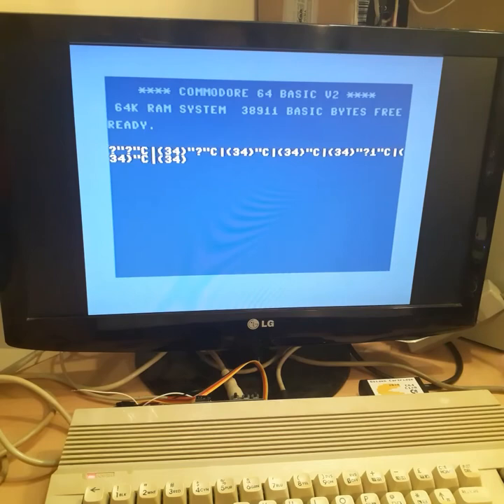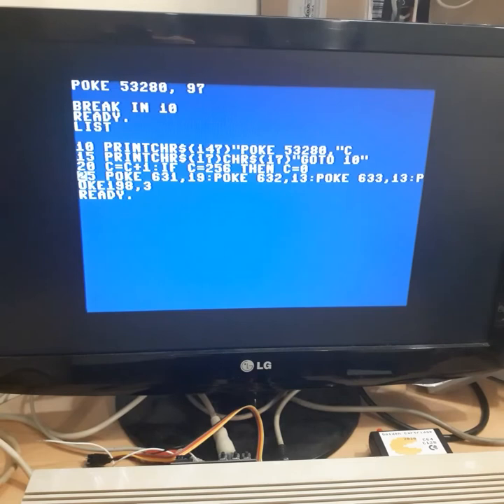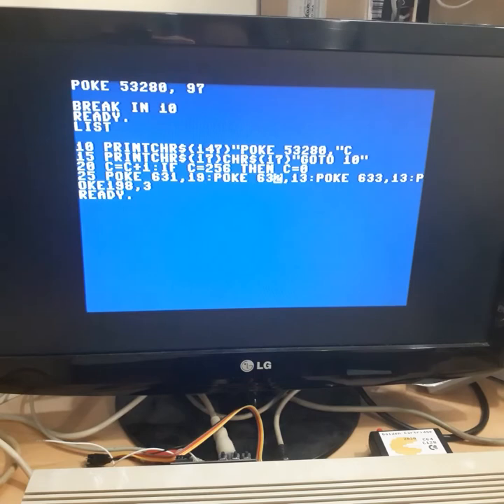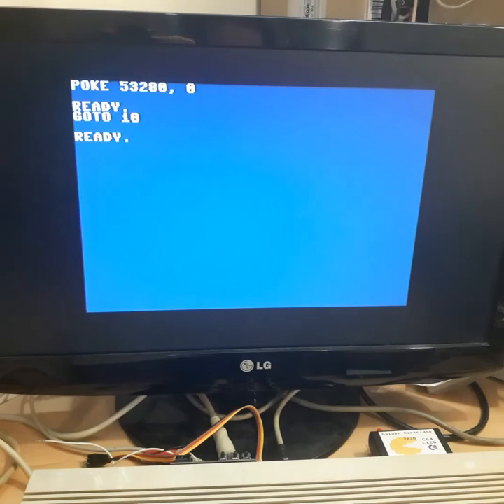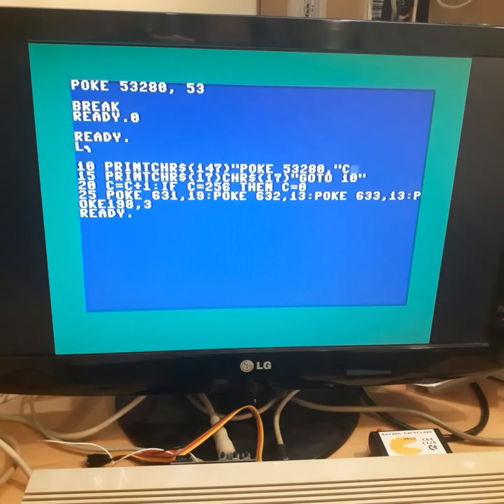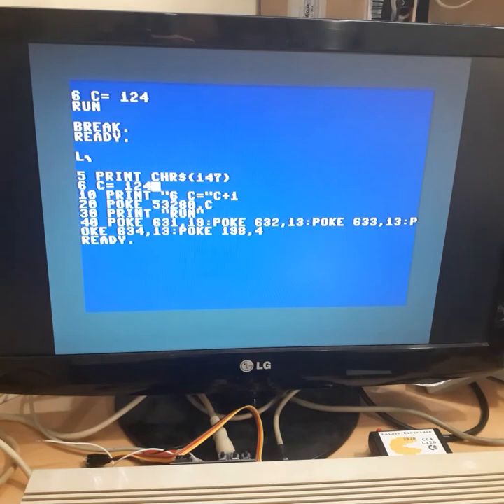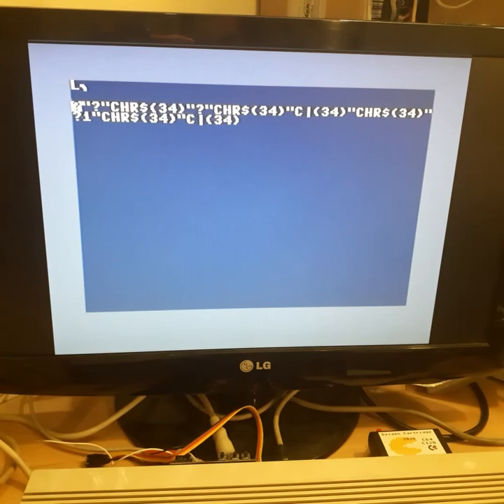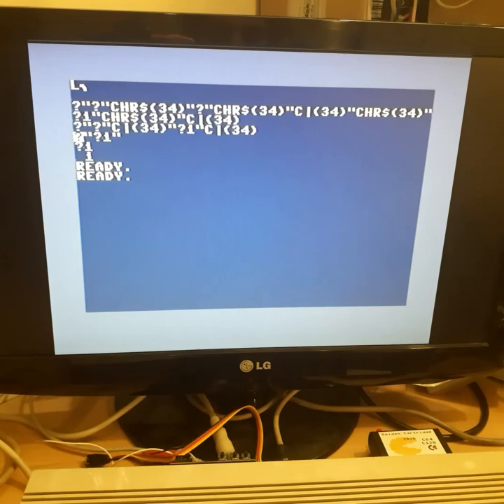Quirky BASIC and Looping without Loops | Commodore 64 Basic Quirks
Quirky BASIC and Looping without Loops

?"?"cH(34)"?"cH(34)"cH(34)"cH(34)"?1"cH(34)"cH(34)

0:00 Intro
0:40 Looping without loop
7:26 Injecting lines of code into BASIC code
9:17 BASIC code outputs BASIC code
12:02 The End